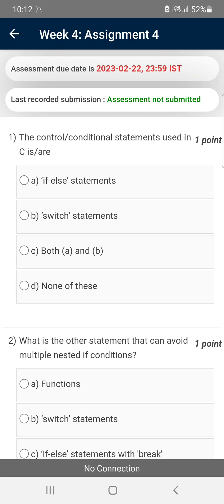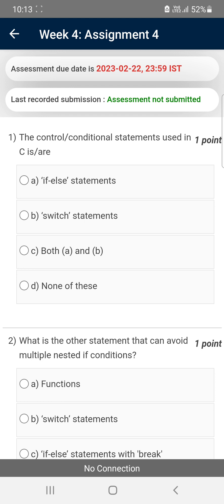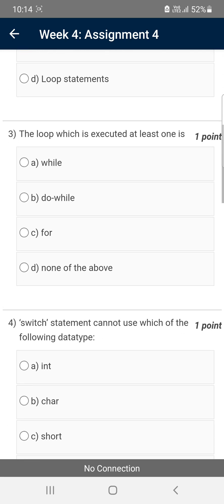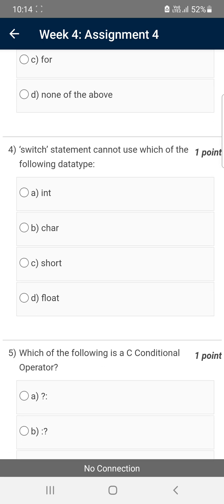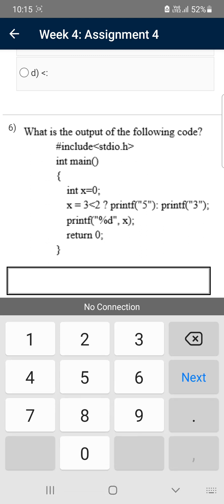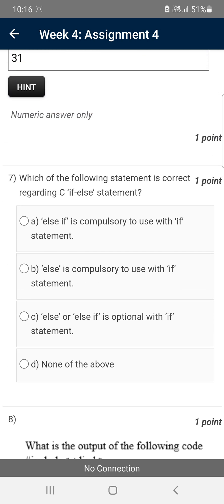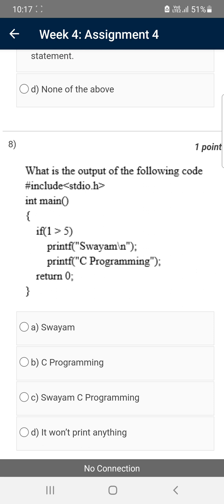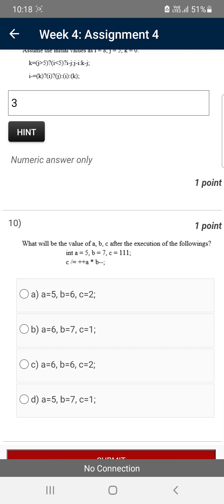Problem solving through Programming In C || NPTEL week 4 Programming answers